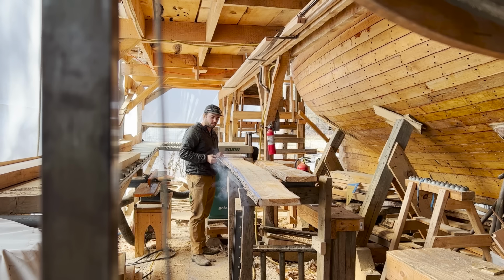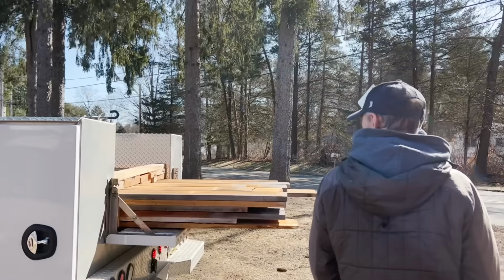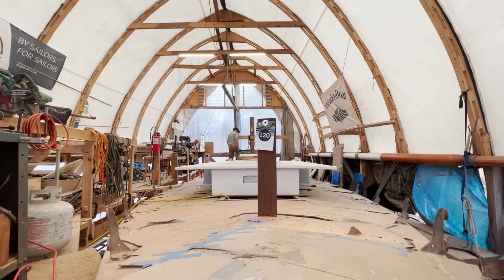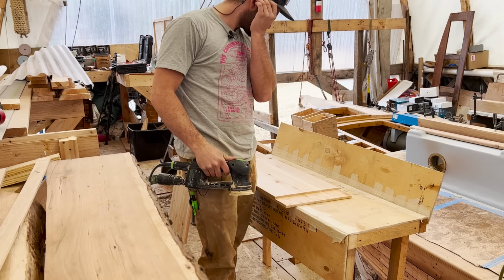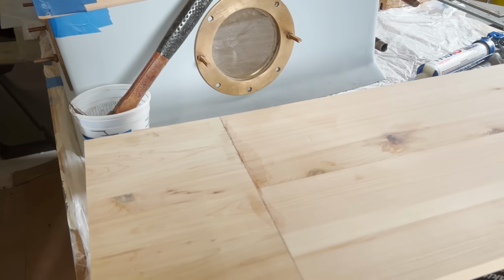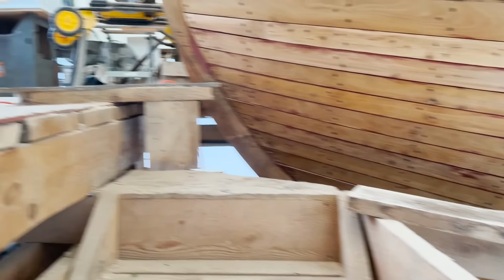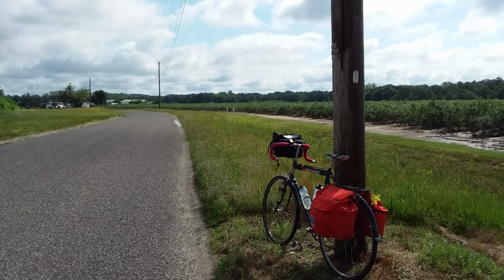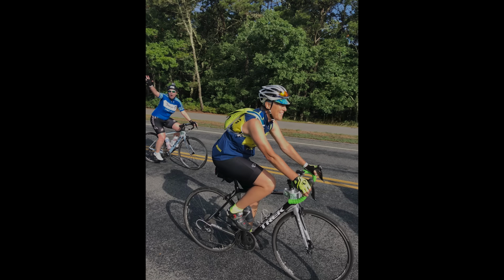How To Use A Board Stretcher, Housing The Lithium Batteries - Episode 256 - Acorn to Arabella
Our lithium iron phosphate batteries by SOK Batteries for this DIY wooden sailboat need a safe, strong home in the stern section of the boat alongside the marine refrigerator compressor and Victron DC power inverter. This week, Adin builds those, and we also see a lot of sanding, sanding sanding, cleaning, sanding and some sanding. But we don't subject you to as much of it as got done!

We're always looking for volunteers, and these days we're hoping to get a large crew together to make our boat launch celebration on June 17 and 18 a huge success. Sign up for our newsletter (link below) or sign up specifically to be on launch crew